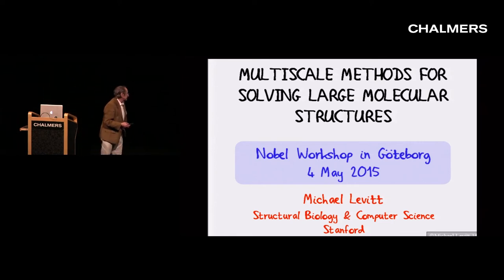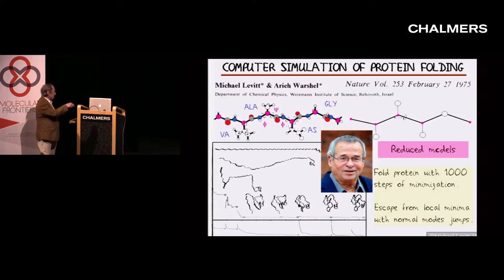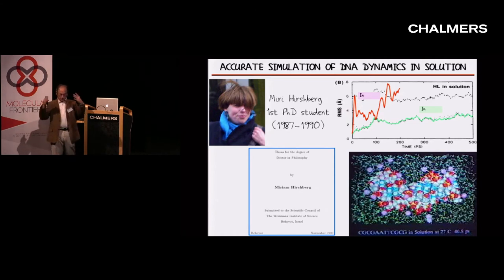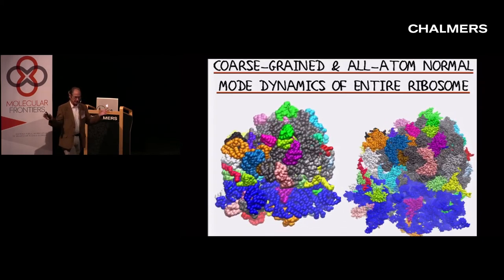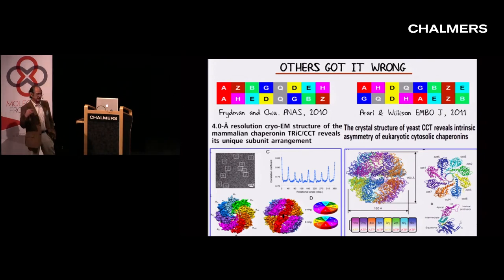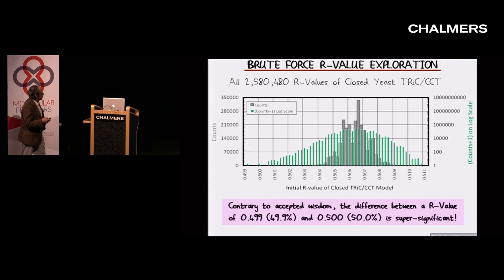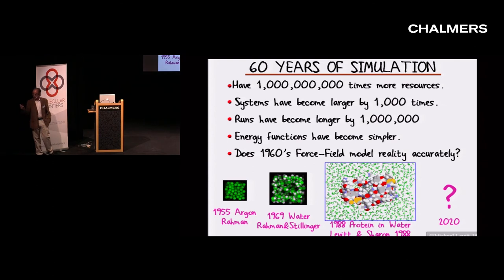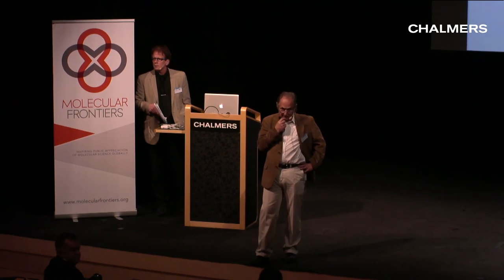Michael Levitt: Solving Large & Difficult Structures with Less Experimental Data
Talk by 2013 Nobel Laureate in Chemistry Michael Levitt, Stanford University, at the Nobel Workshop “Molecules in Life Science Research” at Chalmers University of Technology in Gothenburg, Sweden on May 4, 2015. The workshop was part of a historical event called “An Amazing Week at Chalmers” with 40 speakers, including 12 Nobel laureates.